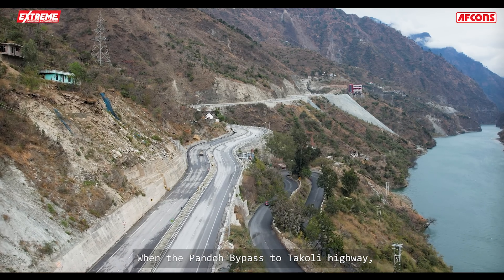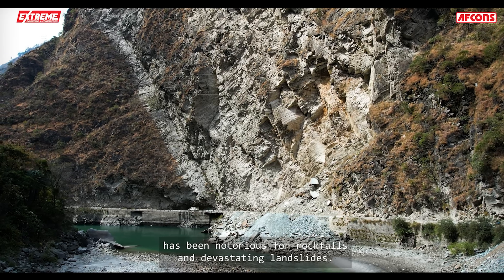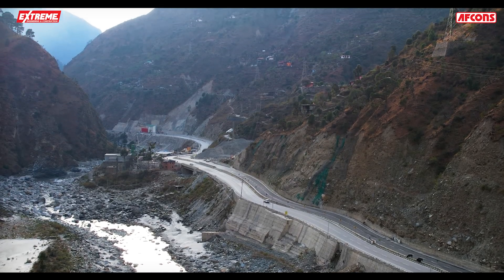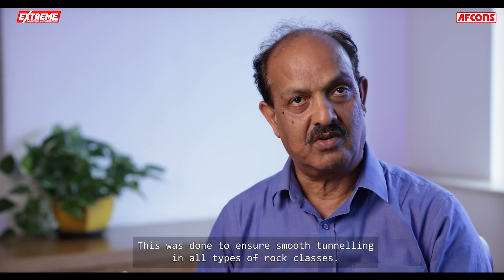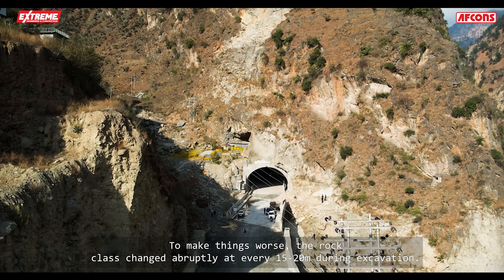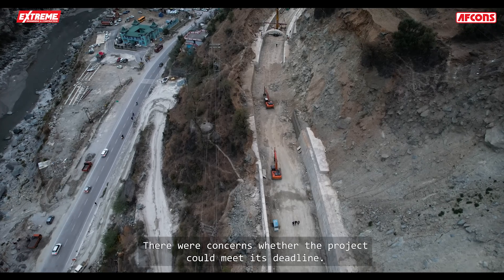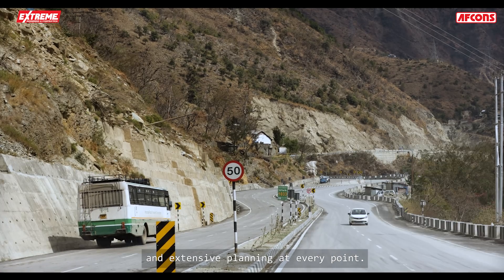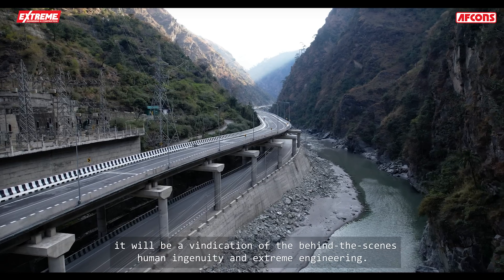Pushing Boundaries | Pandoh bypass - Takoli highway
The Pandoh bypass to Takoli section of the National Highway 21 (NH-21) is one of the most challenging hill-road projects in India. Despite many civil engineering difficulties, geological and geographical challenges, harsh climate, pandemic-induced delays, and a busy highway, the project has taken little over five years to build. The project, with its mind-boggling features, will provide all-weather and safe connectivity to tourists, locals, and, to the armed forces while moving to forward areas like Leh. Here's how this extreme engineering project unfolded.